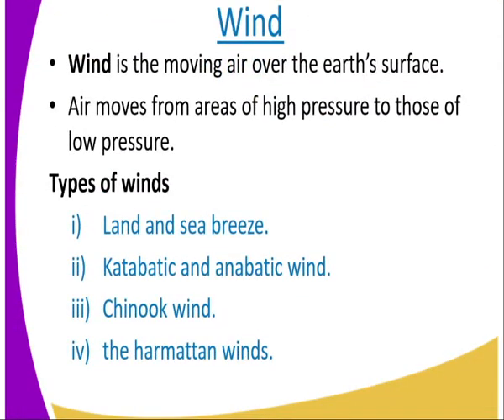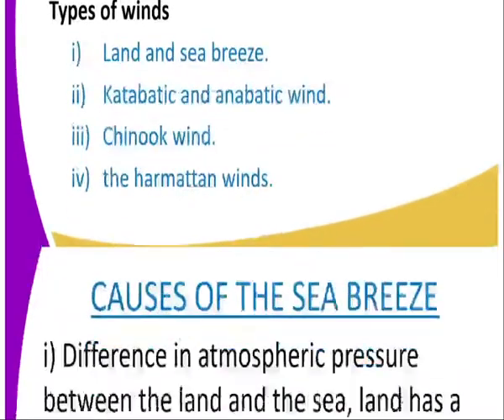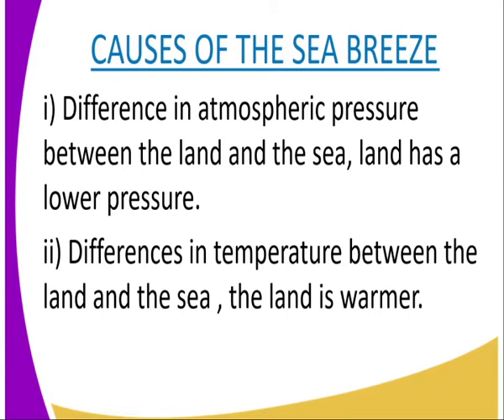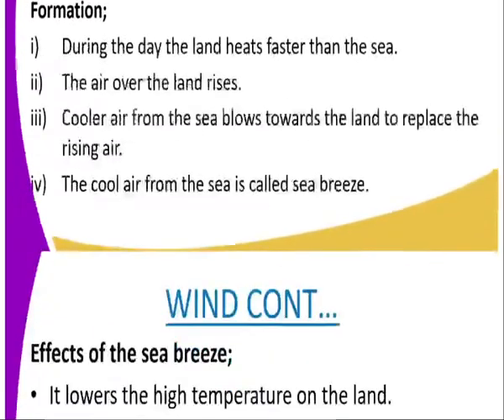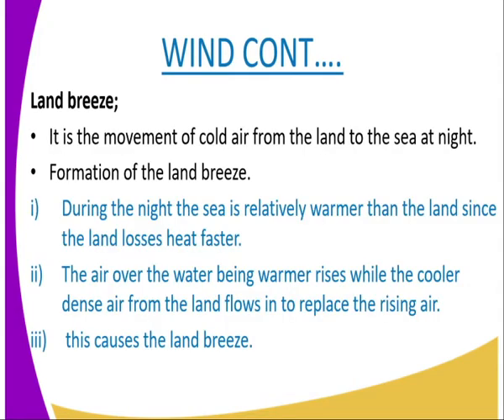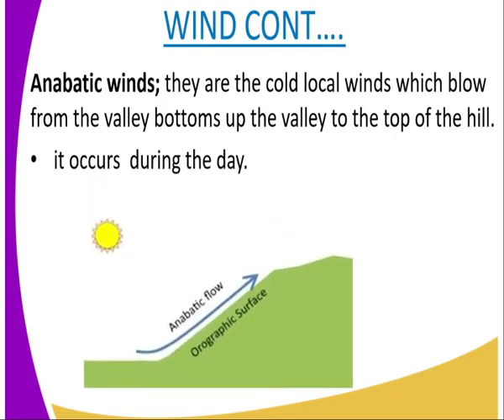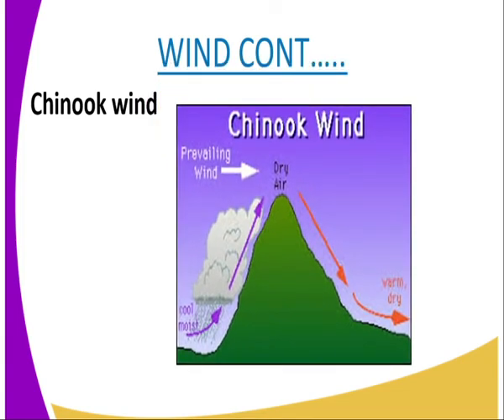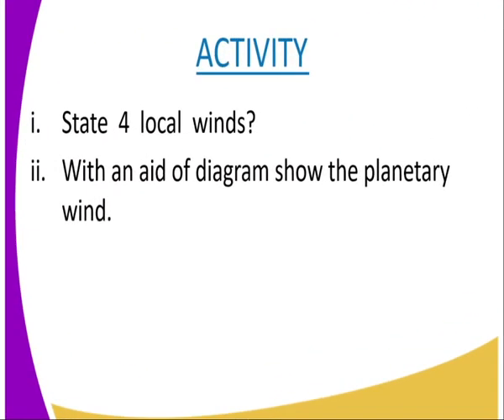Geography form 1,Weather cont... lesson 10